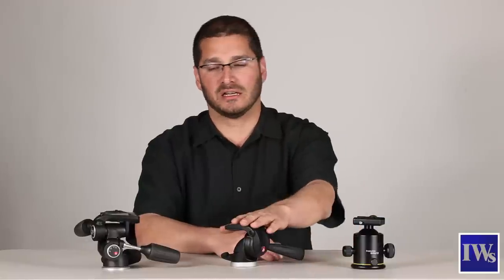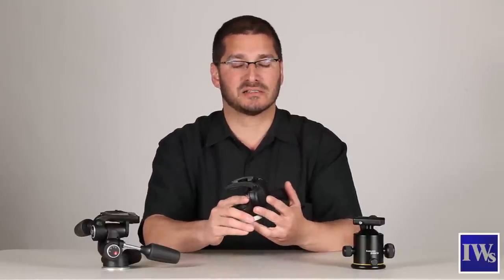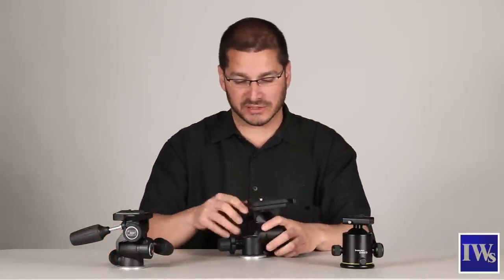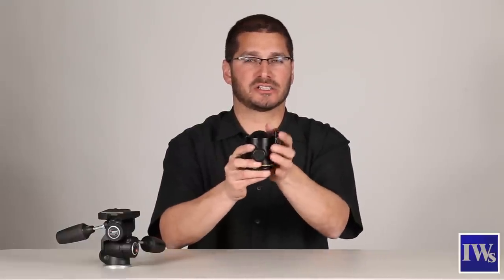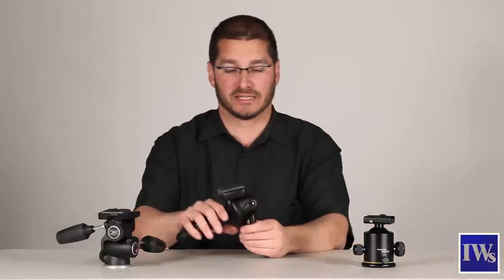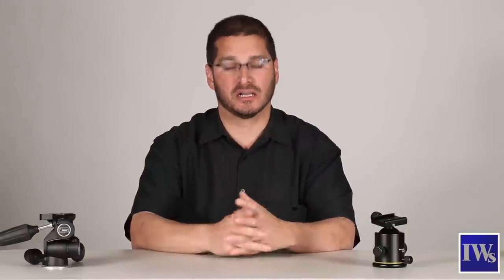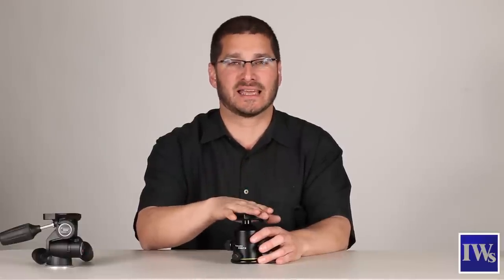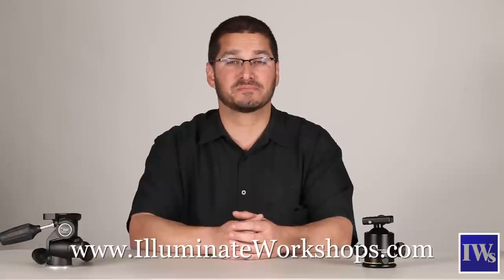Tip of the Week: Gear Advice Tripod Heads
This week we share our tips on tripod shopping. We cover three types of tripod heads: ball head 3D head and Fluid head.

Thanks to Denver Pro Photo for letting us use these great tripods